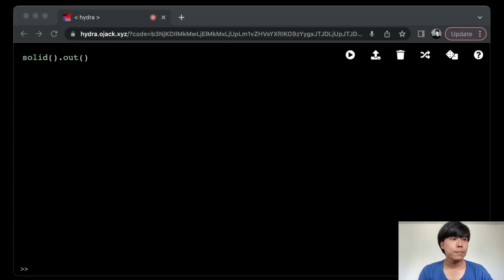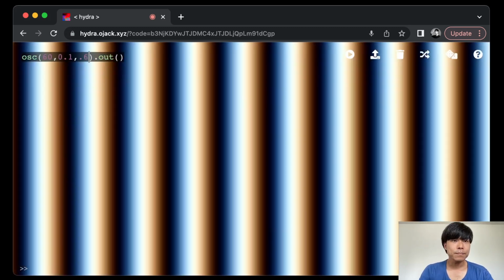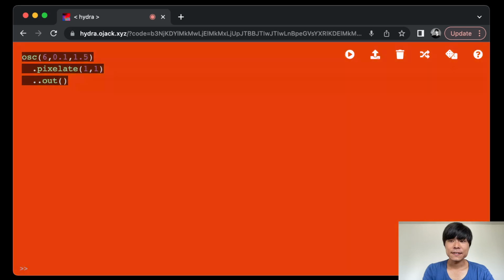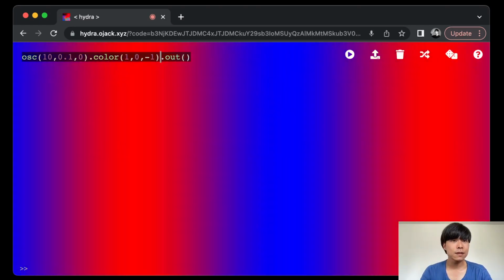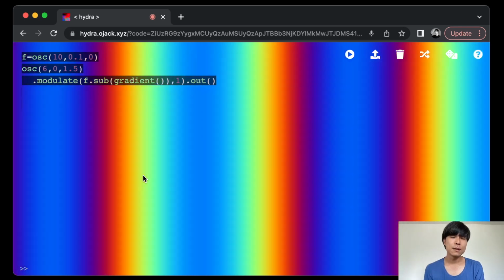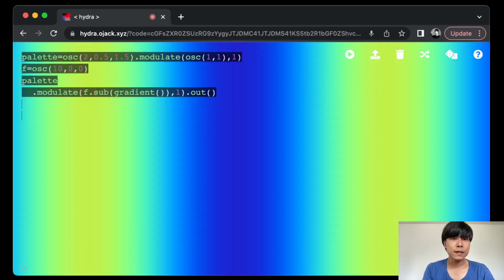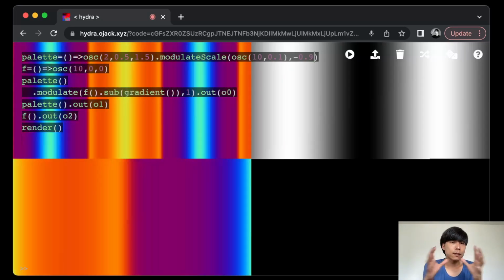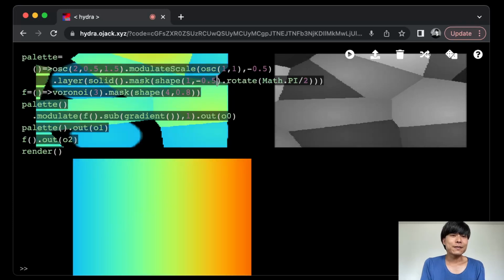2023 06 10 Hydra Tutorial: Motion (5)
example code!